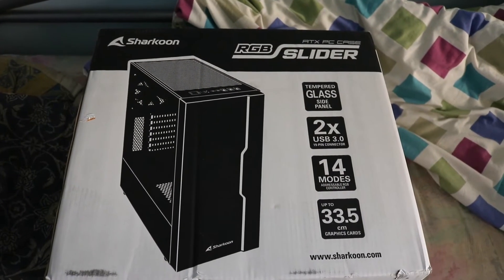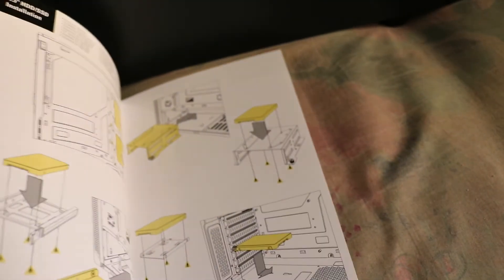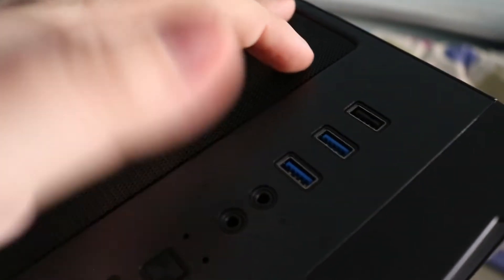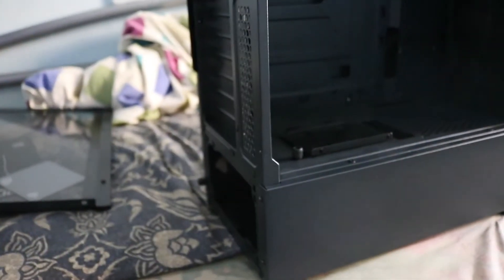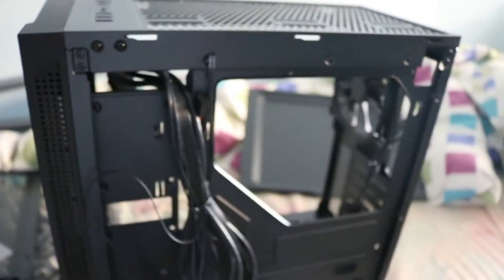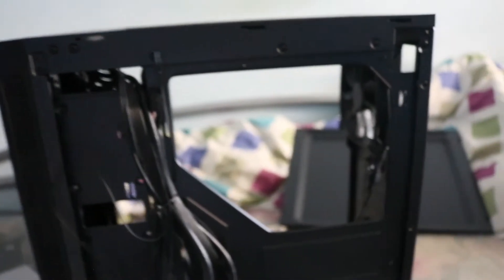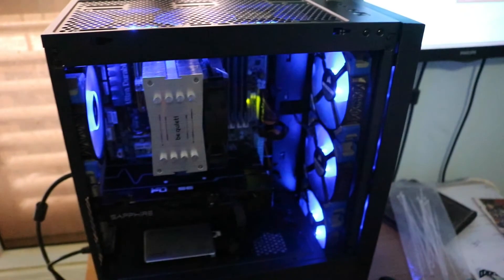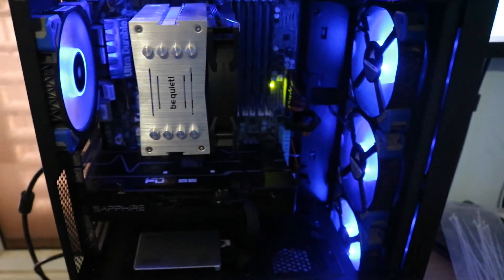The Sharkoon RGB Slider Case Unboxing and Review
Unboxing and reviewing this budget case also installed some hardware in it since I'll be selling this machine it was pretty simple and easy building into this case I'd only recommend this case if you just want to get a budget pc nothing too fancy it does lack the material quality and with those breakable PCI covers oh well that just making it worse but there is nothing more to expect from a case this cheap 4sho